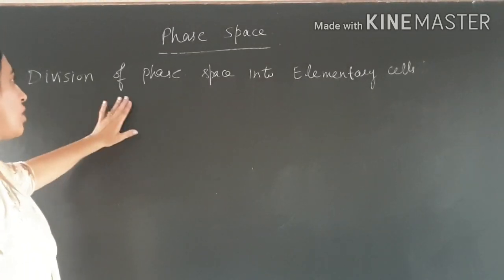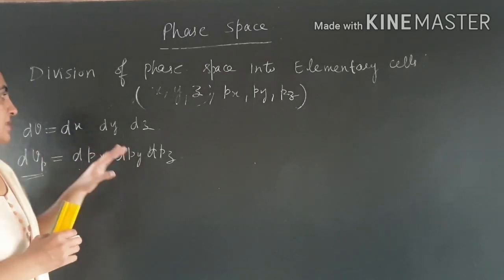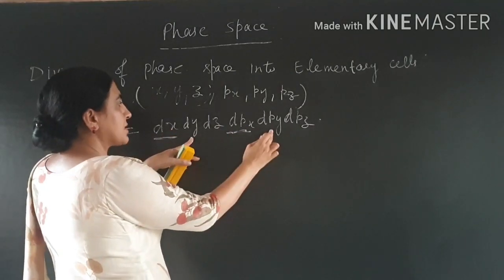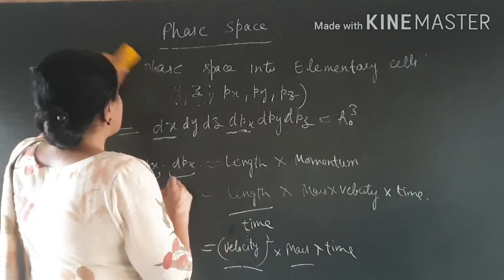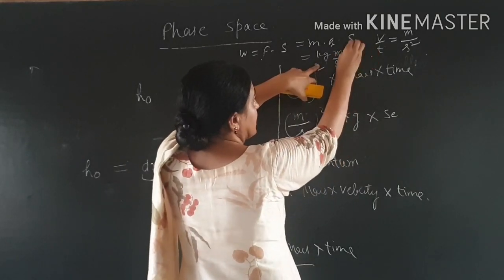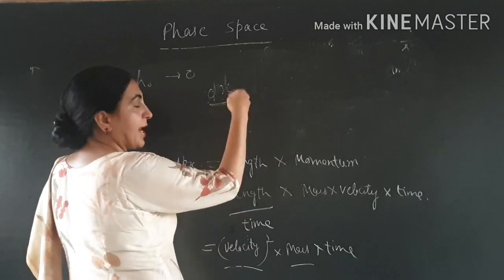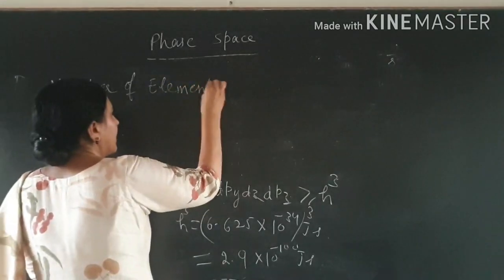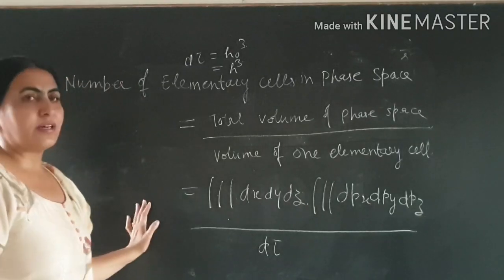Lecture 8 //Division of Phase space into elementary cells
very  important  topic for B.Sc and M.Sc

# Phase space

position space

# Momentum Space